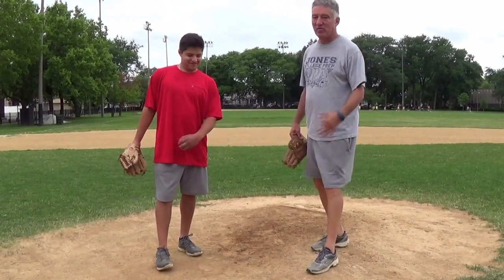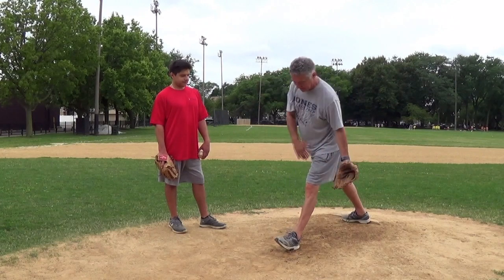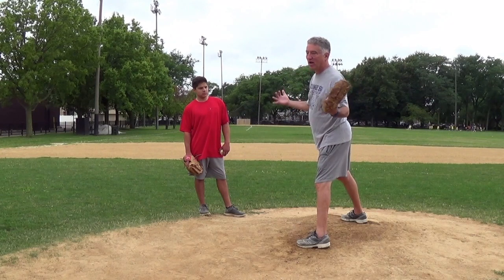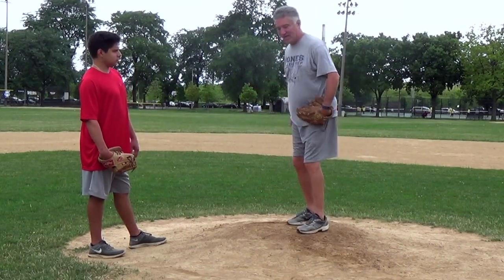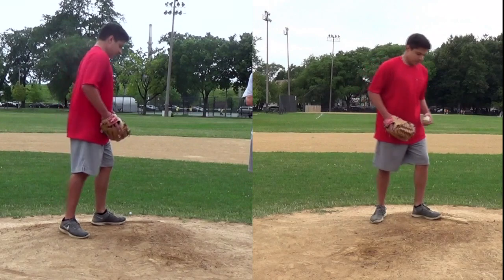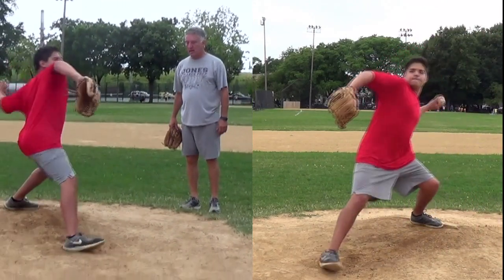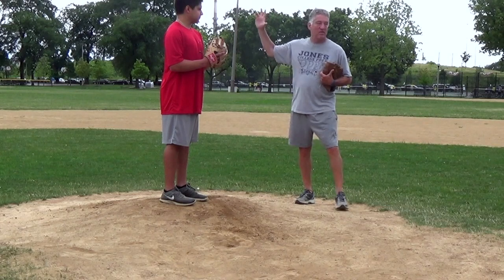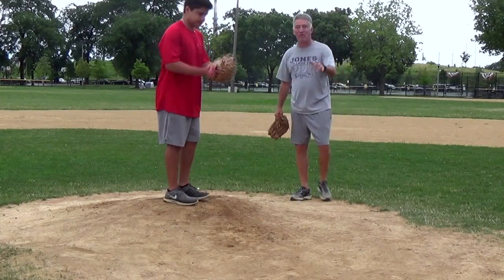Why You Should Pivot vs Push Off the Rubber - Baseball Pitching Mechanics - DNA Sports: On The Field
Dave and Joey go through the importance of using the power of your lower half through a proper pivot versus pushing off, and how to avoid a heel landing.

If you're looking for in-person coach or player instruction in the Chicagoland and surrounding areas, you can reach us through Twitter, Facebook, and email. We'd be more than happy to help.

DNA Sports is a Chicago-based consulting firm in which our specialists focus on the key components to teaching sports common to all great coaches and communicating correctly all the fundamental aspects of baseball. DNA Sports emphasizes that if athletes and coaches execute skills and communicates strategies clearly the by product will be positive results on the playing field. Following these formulas, DNA Sports want to help coaches expand their knowledge of all areas of coaching which will filter down to the players and improve significantly their individual skills and playing efficiently within a team setting.